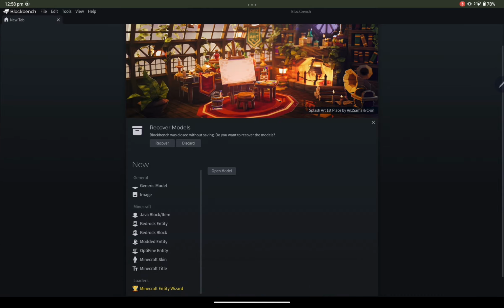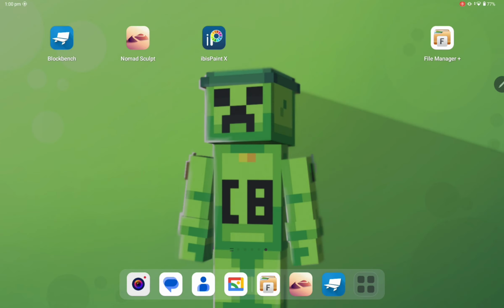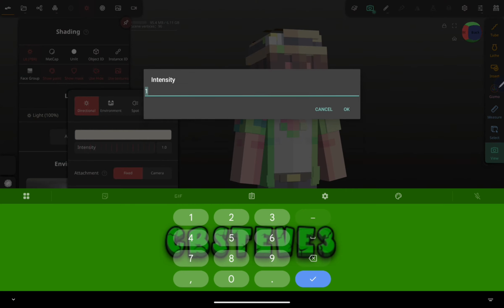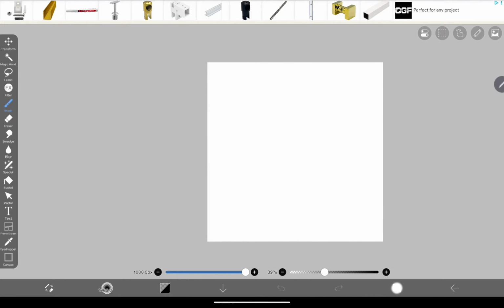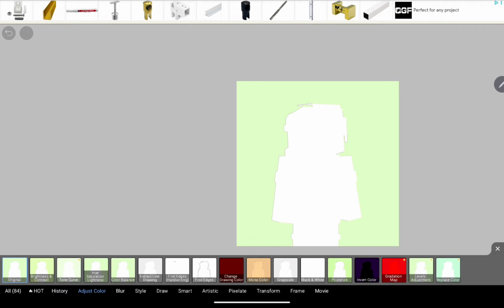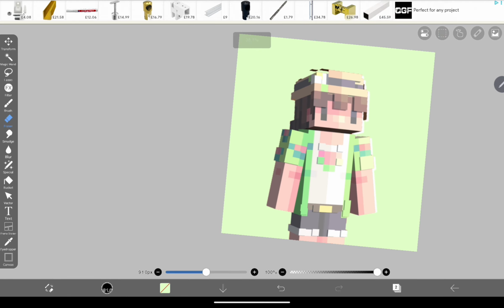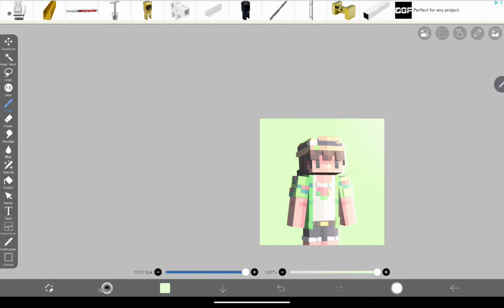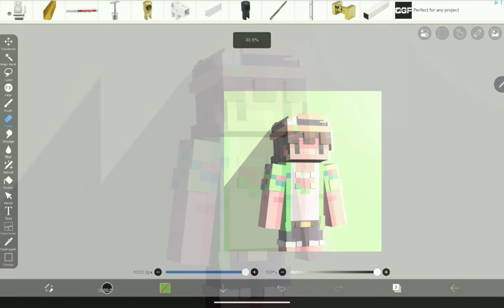How to Make Profile Pictures on Android and IOS (FULL TUTORIAL)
In this video I'll be teaching you how to make profiles for channels hope It helps :)

thumbnail: @TheGreenCreeperMC (me)